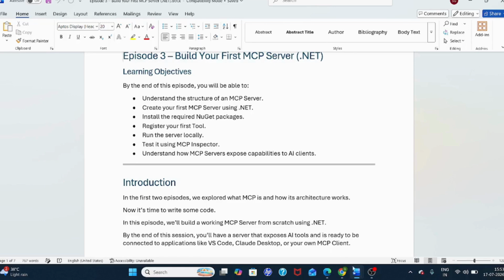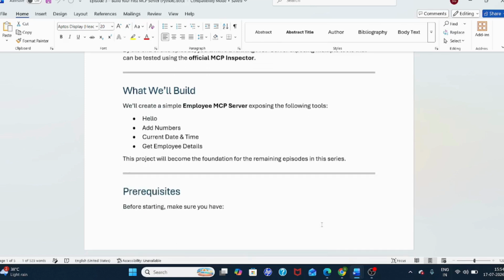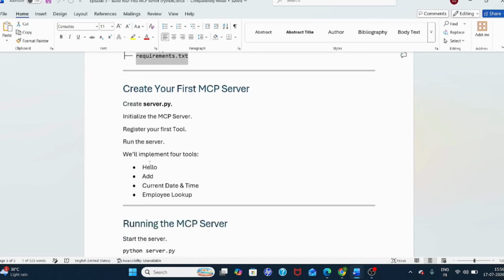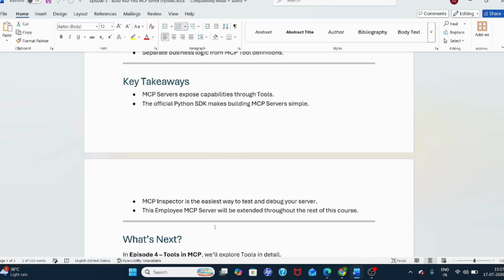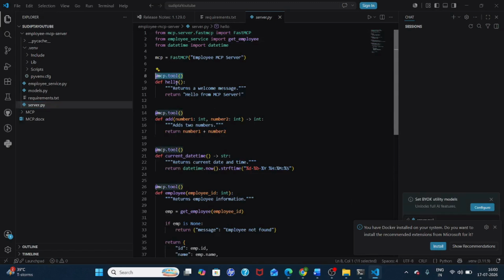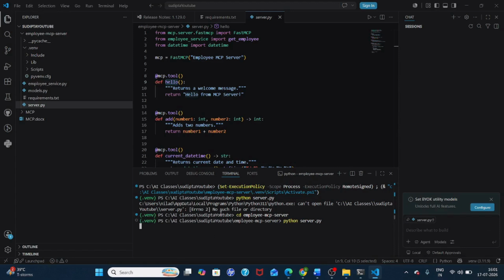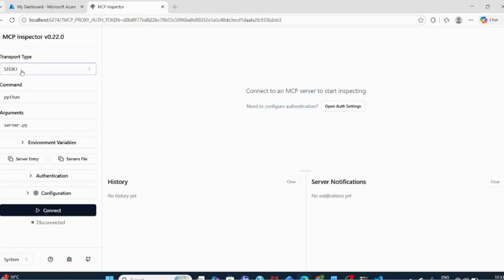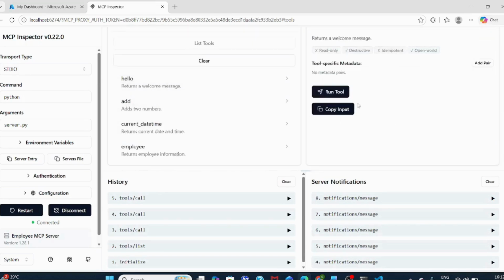Practical Agentic AI (.NET) | Day 3 Build Your First MCP Server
In this episode, we take a deep dive into the BUILDING  of MCP server. You'll learn how every component works together—from the Host and MCP Client to the MCP Server, Tools, Resources, Prompts, JSON-RPC communication, transport mechanisms, and the complete end-to-end request flow.

Understanding this architecture is essential before building your first MCP Server in .NET.

High-Level MCP Architecture
Host Application
MCP Client
MCP Server
Tools
Resources
Prompts
JSON-RPC Communication
Transport Mechanisms (STDIO, HTTP, SSE)
End-to-End MCP Request Flow
Enterprise Architecture Benefits
Real-World MCP Integration
🎯 What You'll Learn
How AI applications communicate with MCP Servers
The responsibilities of Hosts, Clients, and Servers
How Tools, Resources, and Prompts work together
Why MCP uses JSON-RPC
How different transport mechanisms enable local and cloud deployments
The complete lifecycle of an MCP request
Best practices for designing scalable MCP solutions
💻 Perfect For
.NET Developers
C# Developers
ASP.NET Core Developers
AI Engineers
Azure Developers
Software Architects
Enterprise Developers